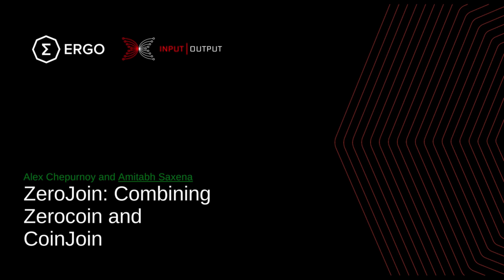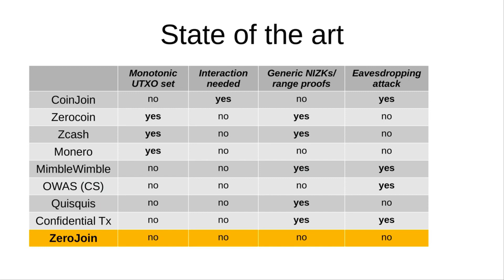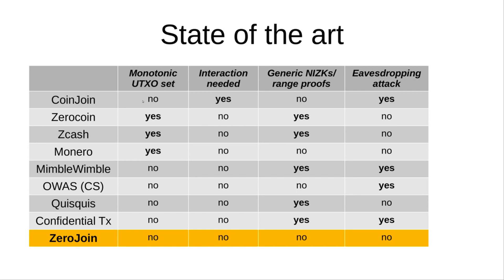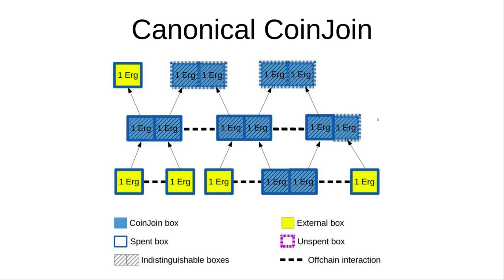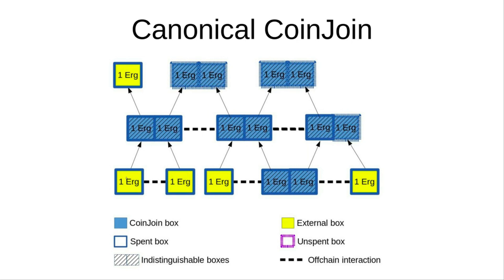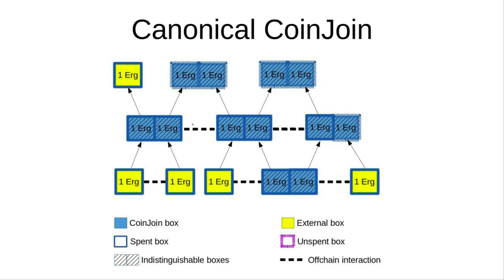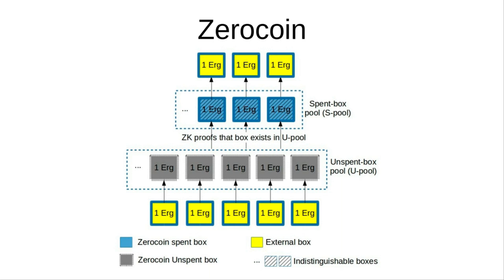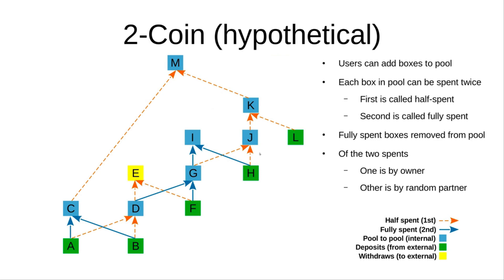ZeroJoin: Combining ZeroCoin and CoinJoin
Amitabh Saxena presents ZeroJoin, a practical privacy-enhancing protocol